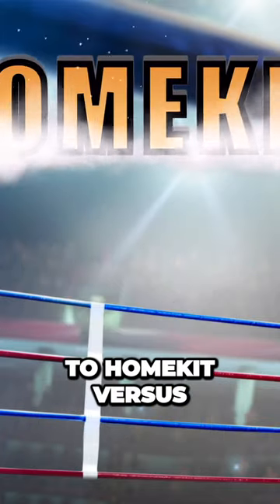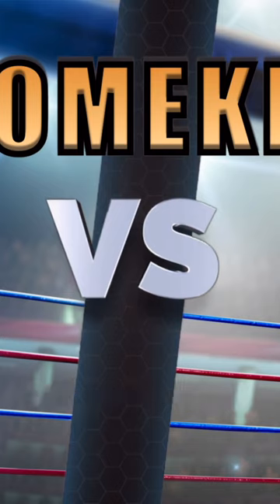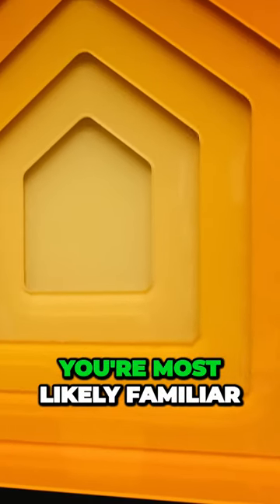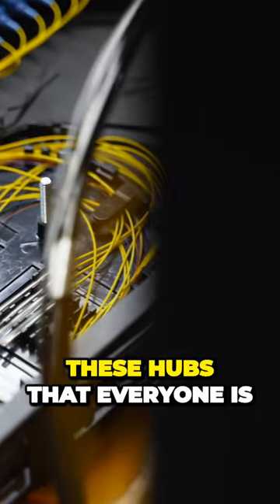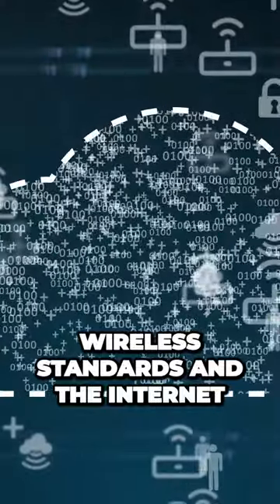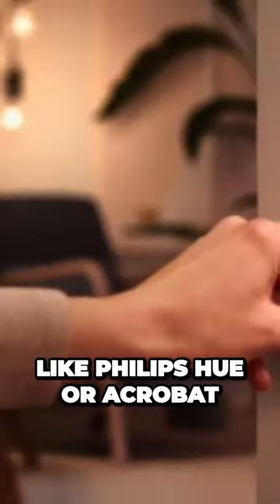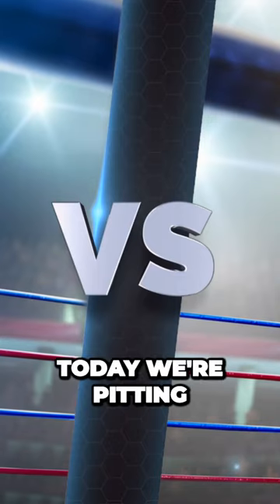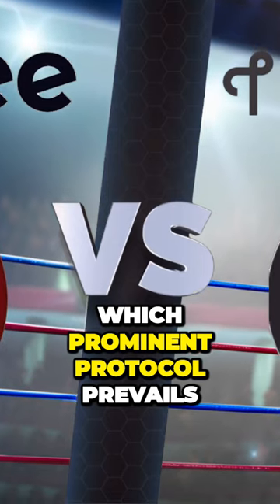The BEST HomeKit Protocol? Let's get it on!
You may think of WiFi and Bluetooth when you think of smart home protocols in HomeKit, but there are some others like Zigbee and Thread that are making waves and in this video, these two smart home standards battle it out!

⚡️All the Zigbee & Thread Gear We Used in this Video
ZIGBEE
⭐️Purchase the Aqara Hub M1S
⭐️Purchase the Aqara Smart Plug
⭐️Purchase the Aqara TVOC Sensor
⭐️Purchase the Aqara Door & Window Sensor
⭐️Purchase the Aqara Motion Sensor
THREAD
⭐️Purchase the HomePod mini:
⭐️Purchase the Eve Energy
⭐️Purchase the Eve Weather
⭐️Purchase the Eve Door & Window
⭐️Purchase the Eve Aqua
⭐️Purchas the Nanoleaf A19 Light Bulb

☑️ Brian from Automate Your Life breaks down ALL of the major smart home protocols used these days